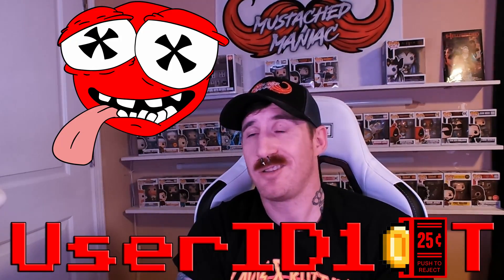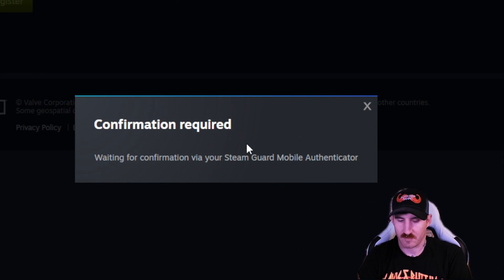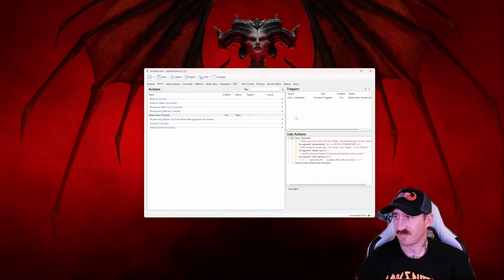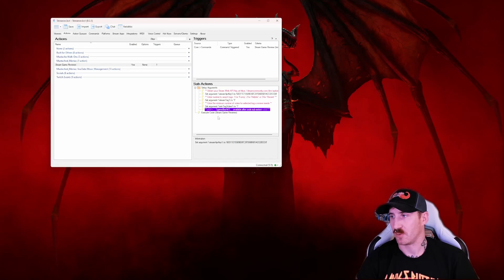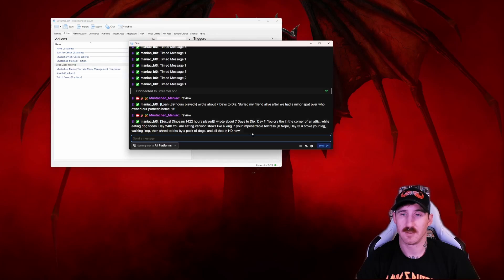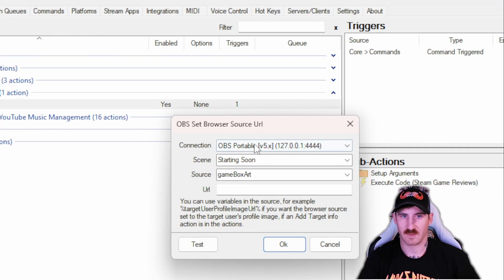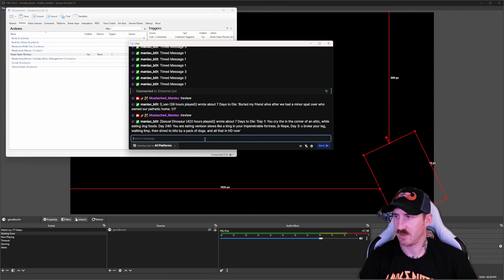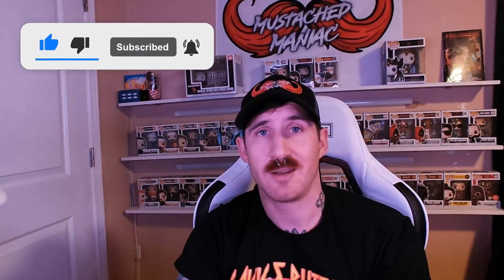Get FREE Steam Game Reviews on Twitch with Streamer bot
Rolling the Dice on Steam: How to Inject Random Reviews into Your Livestream! 🎲🔥 Ever felt like your gaming content needs a dash of unpredictability? Join us as we unveil the ultimate guide to spice up your livestream with random Steam game reviews! From hilarious anecdotes to unexpected critiques, this tutorial will have you rolling in laughter and rolling in new content ideas. Buckle up for a journey through the wild world of gaming randomness - because who knows what gems (or disasters) await in the world of Steam reviews! Let's roll those virtual dice and inject some chaos into your stream! 🎮💥

TIMESTAMPS:
Intro 00:00
Steam API Key 00:35
Setup SB 01:23
Testing 03:18
BONUS Game Box Art 04:13
Outro 06:45